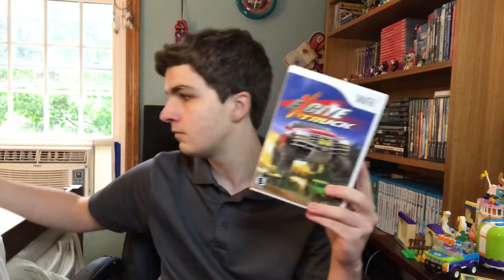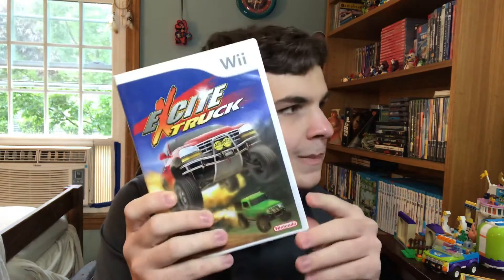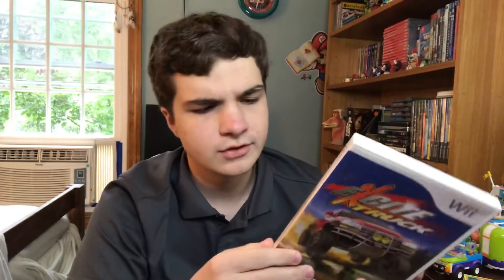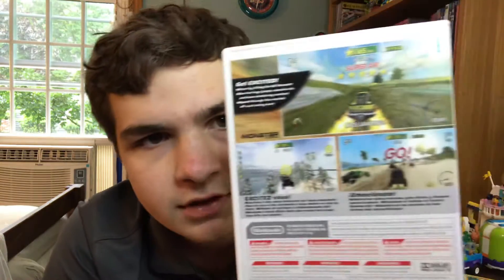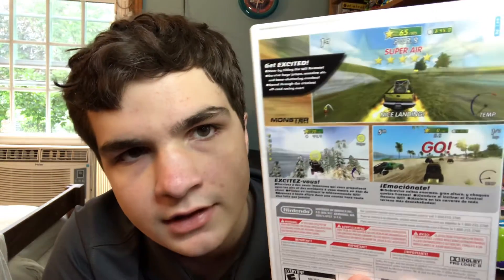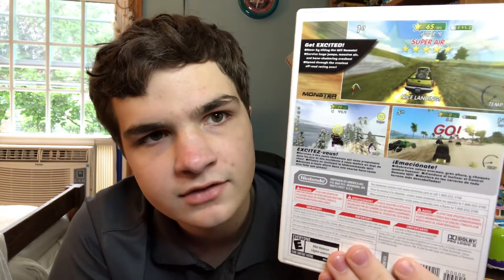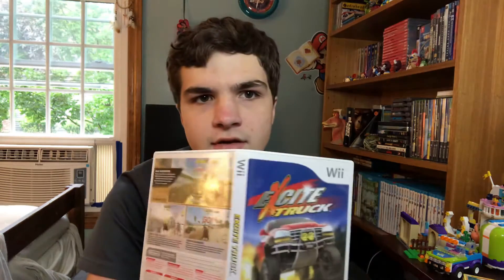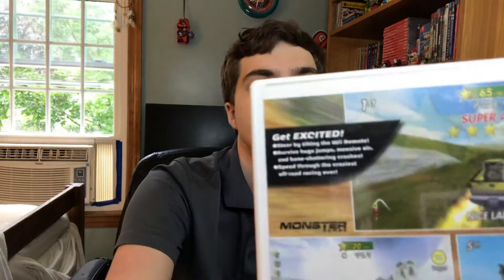Excite Truck & Miitopia (Unscripted Review)